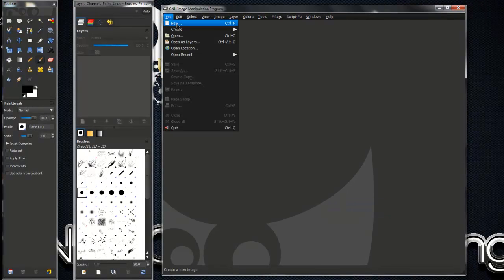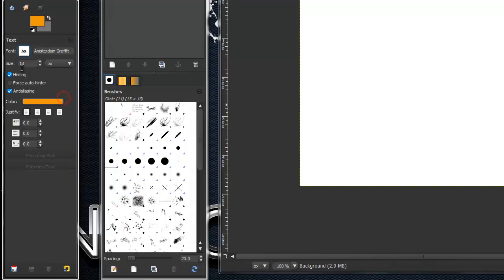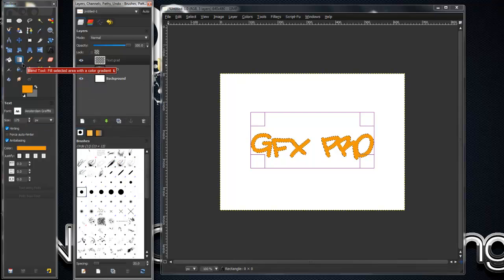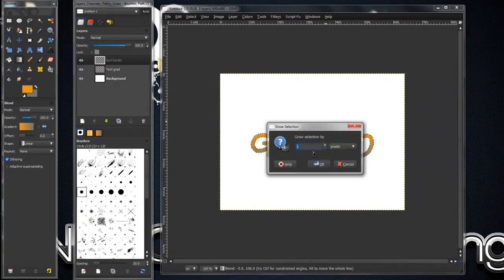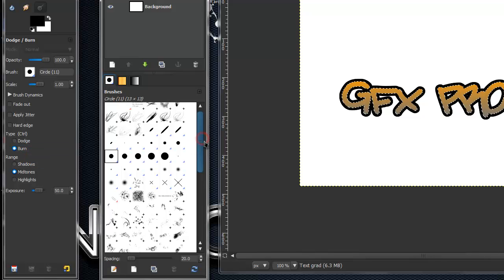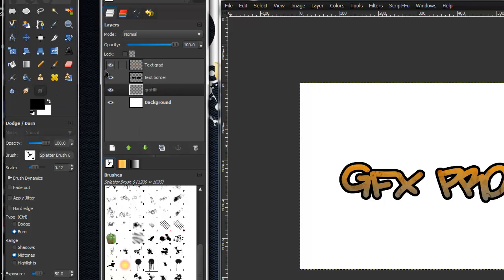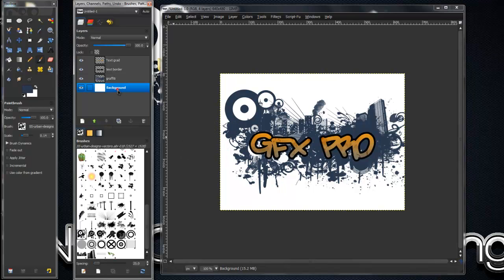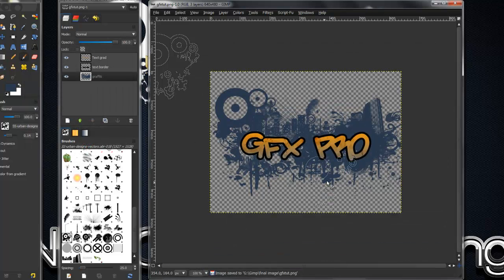How to make Graffiti text effect using Gimp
This is a tutorial to get a nice graffiti style text and splatter effect using Gimp. Very basic and easy to do.